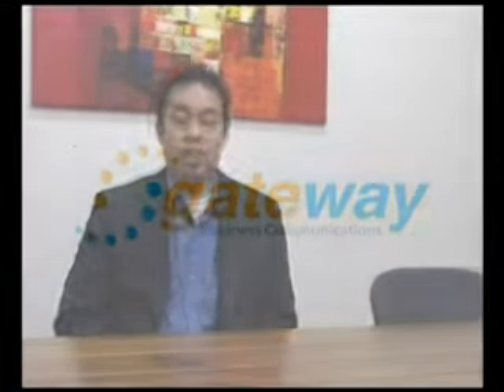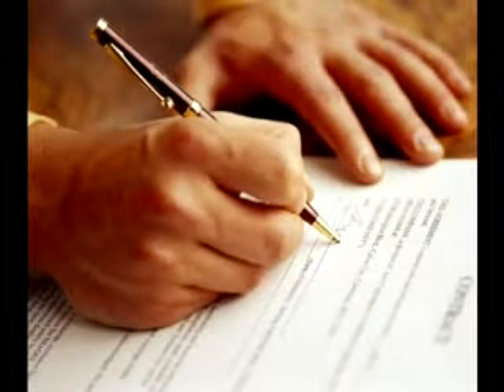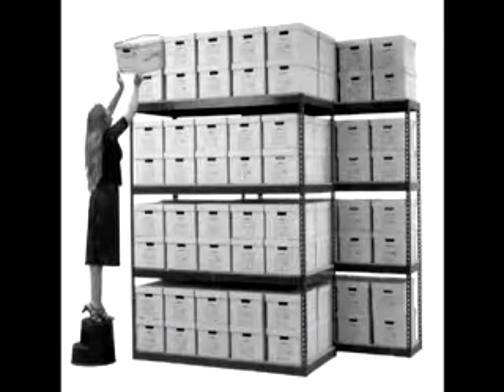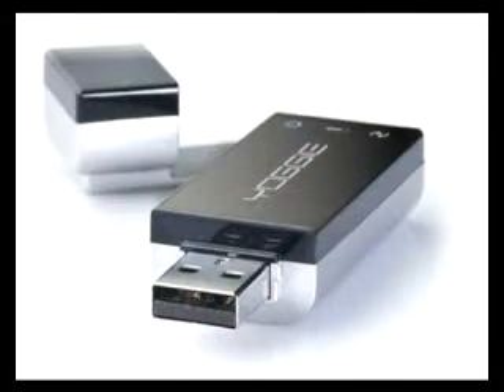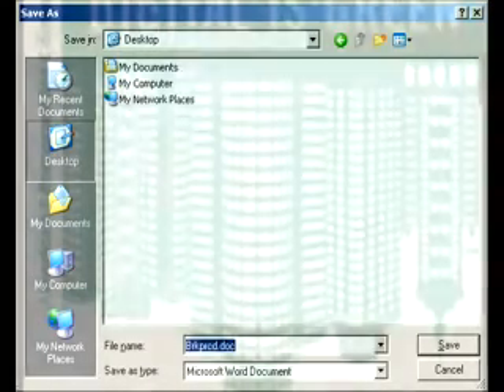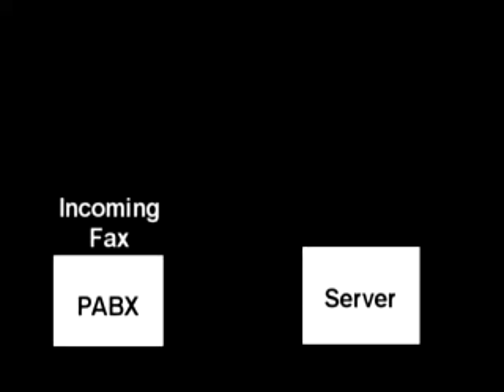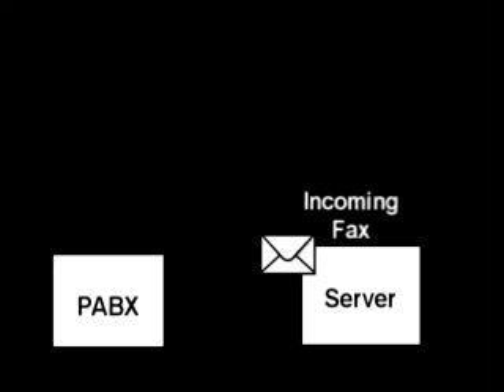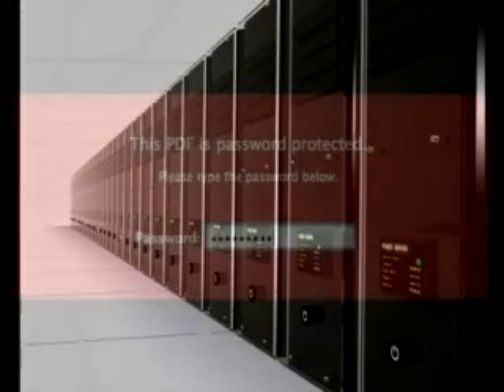Show 004 - Unified Messaging, Fax basics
Faxes. The technology has been around since the 70's. Most businesses today still rely on faxed documents being sent and received, even though we live in an age of high speed data transfer and the internet.
As digital storage prices has reduced over the years, large capacity storage devices are being utilised to store data such as contracts, articles, document templates, and more recently, scanned documents for archival purposes.
Prior to this, the only solution to keep records of documents was to have the hard copy shelved in binders or kept in filing cabinets. Now, documents can be scanned and email around, and stored on different types of digital media.
The term "paperless office" has been thrown around for a while, but businesses still have a need to have certain documents printed for whatever reasons.  On the flipside to that, there are documents that are received by fax where printing is not necessary, and that storing it for future reference is one way to help cut down on paper usage in the office.
How is this achieved? Unified Messaging.
Here's how UM handles an incoming fax:
 - A fax is received on the fax line which is connected to the phone system
- The phone system sends the fax to a computer, usually a server with Microsoft Windows Exchange Server installed
 - The staff member receives the email and downloads the fax attachment onto their computer.
And that's basically it!
The added bonus to this is that you can backup your faxes and have stored off-site, or even password protect them.